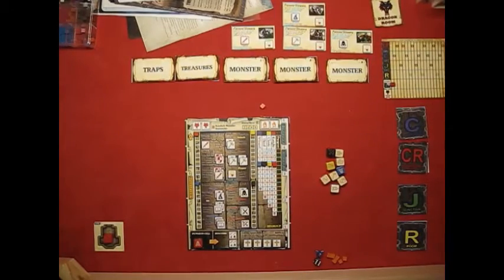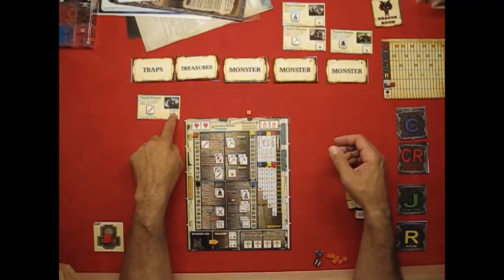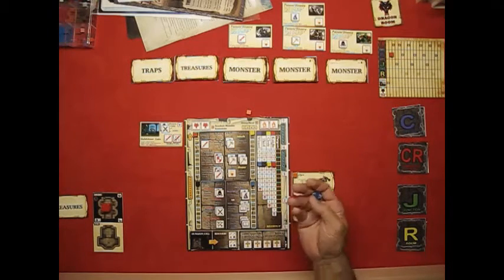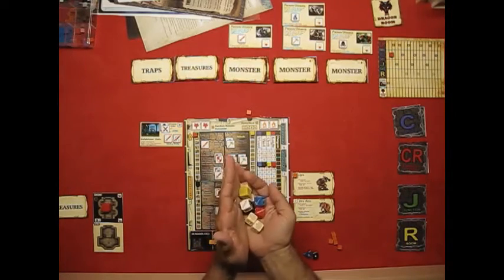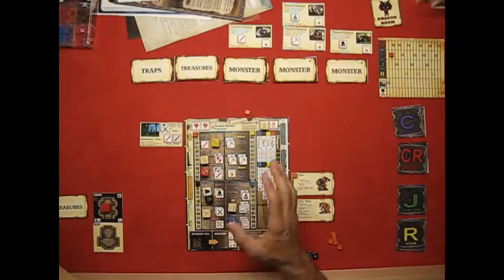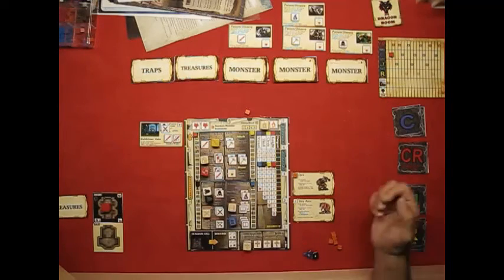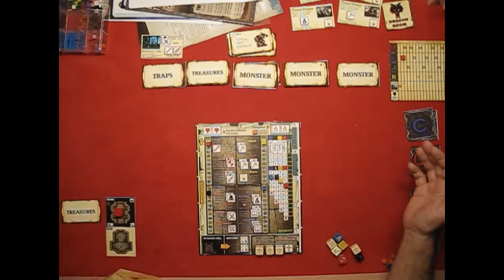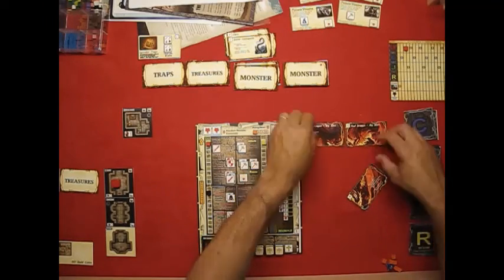Dungeon Hack: the dice game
Here is one of my older instruction and play through videos covering  the mechanics is Dungeon Hack: the dice game.
I will upload a newer version soon but this will give you a great idea of how the game plays.